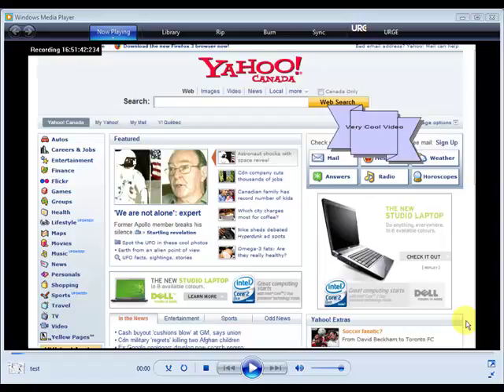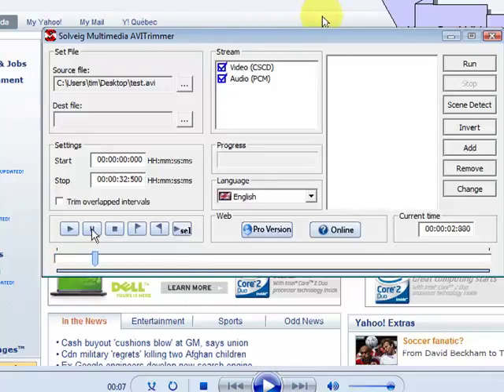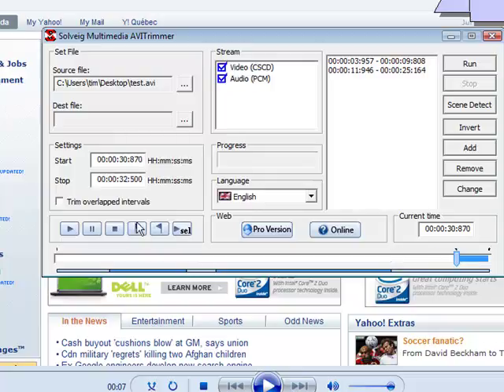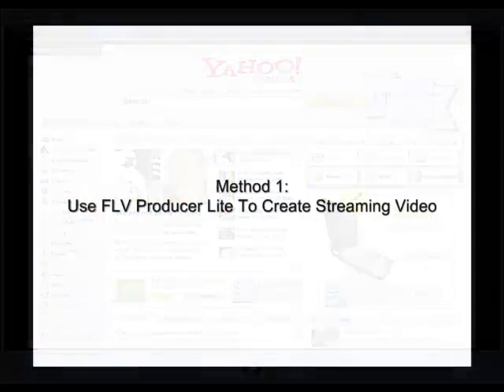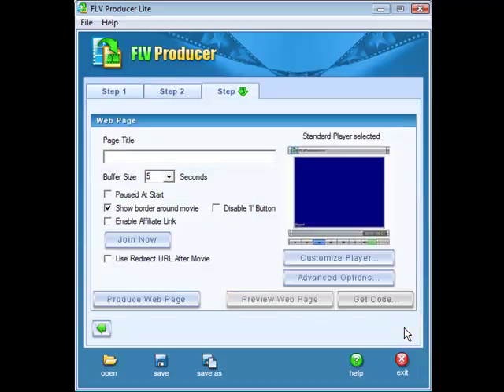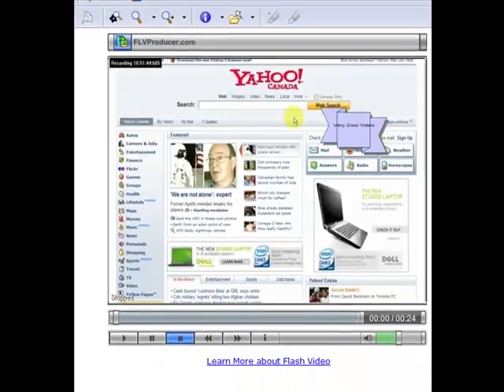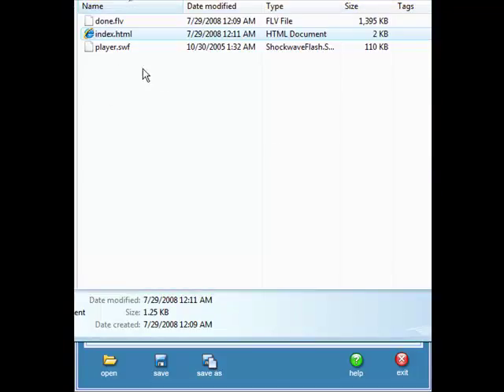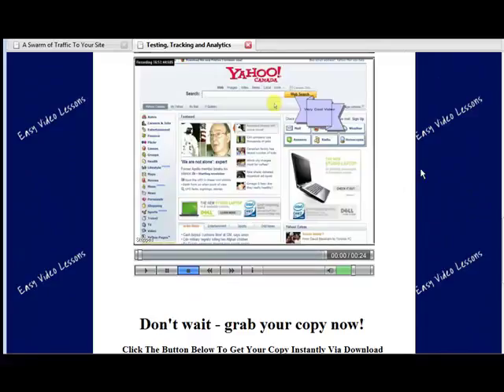camstudio 1 money online ph 3